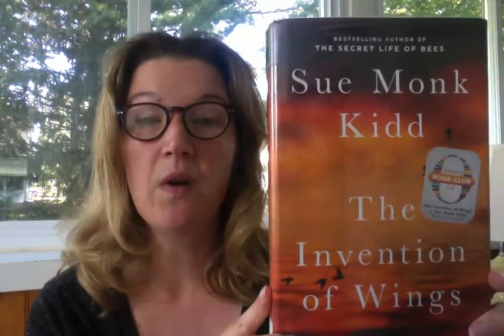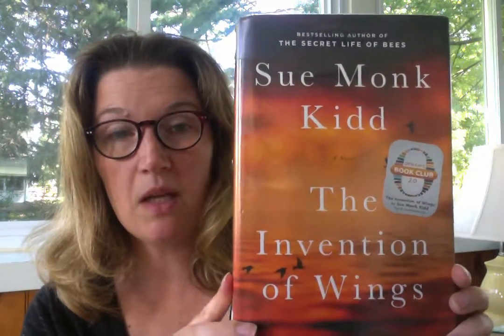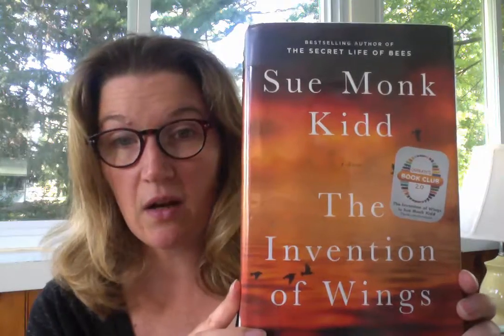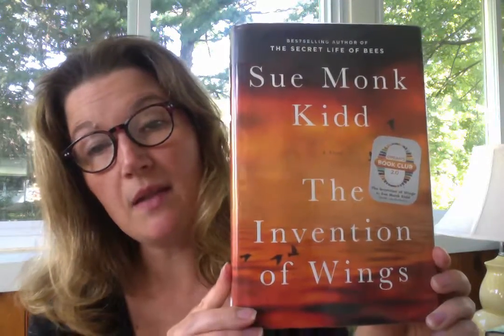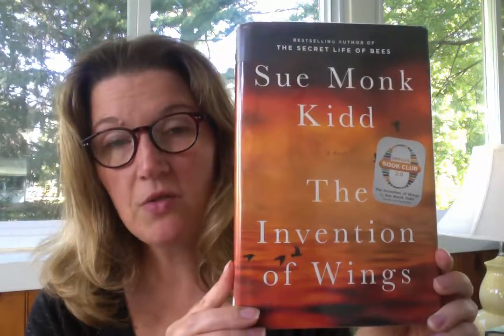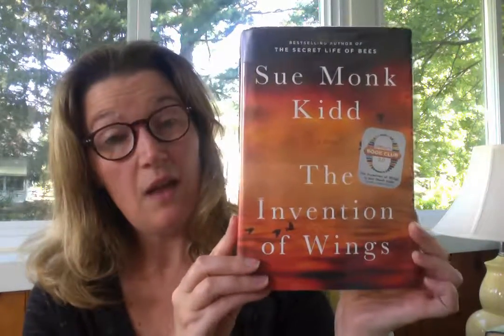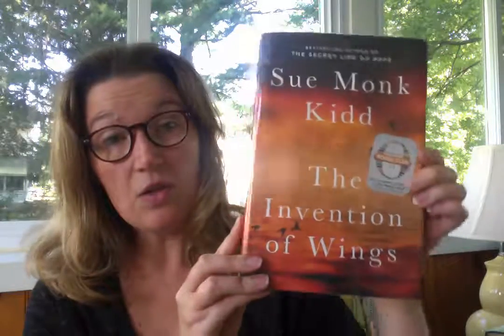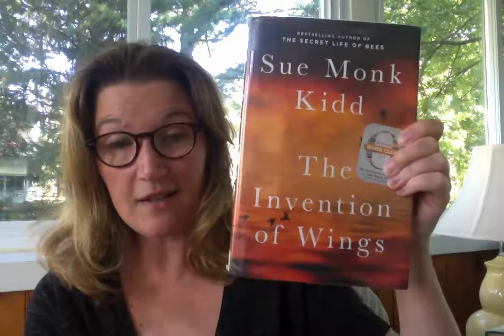Book Talk on The Invention of Wings by Sue Monk Kidd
Historical Fiction